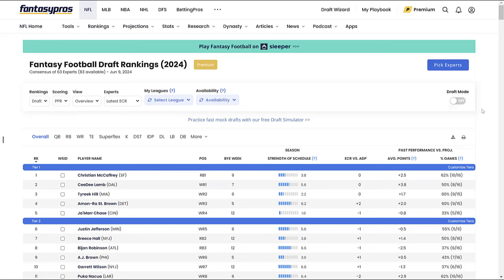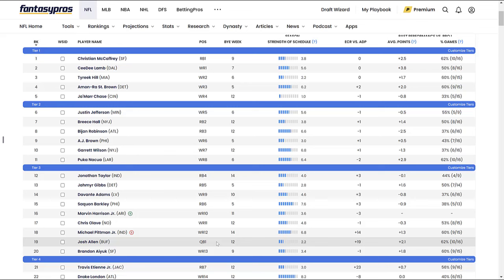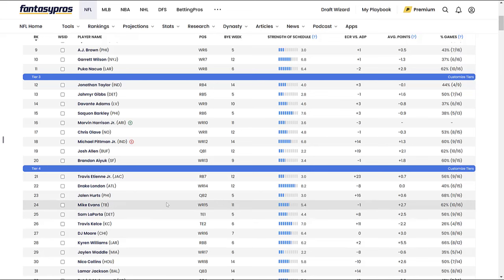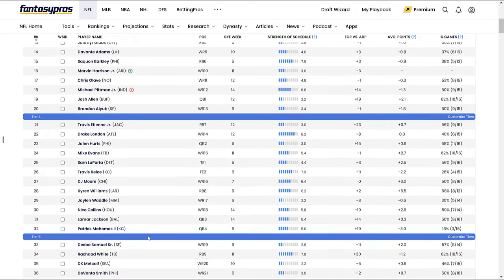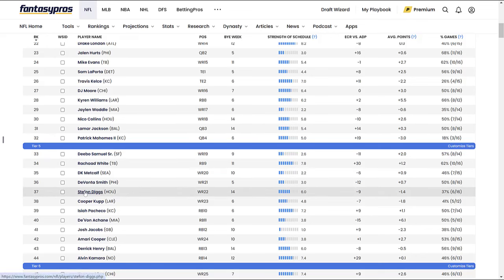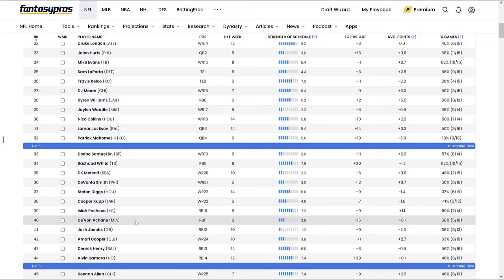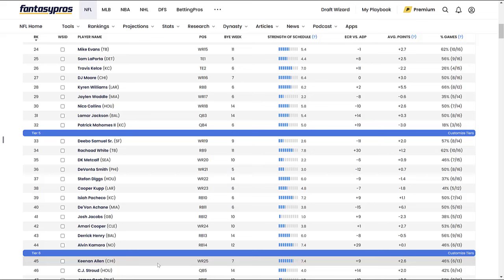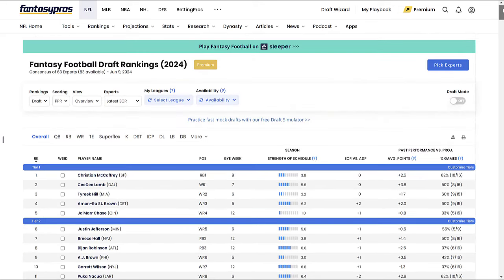Do NOT DRAFT These 5 Players | 2024 Fantasy Football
Today we take an early look at our Top 5 DO NOT DRAFT players for the 2024 Fantasy Football season.  These guys for one reason or another could severely disappoint and carry large risk this year, tune in to see the full breakdown.

Timestamps:

Josh Allen - 0:58
Mike Evans - 4:08
Deebo Samuel - 6:36
De'Von Achane - 9:34
Keenan Allen - 12:06